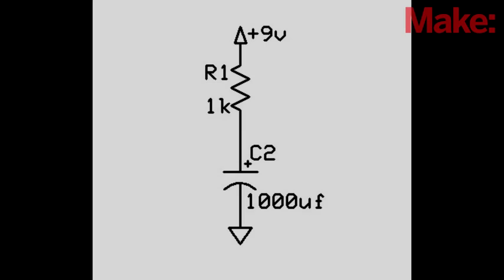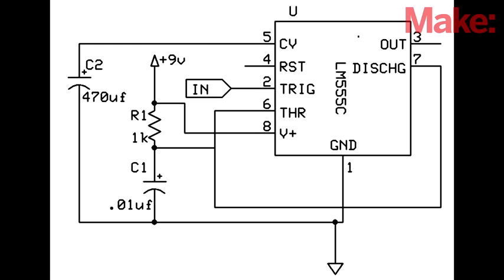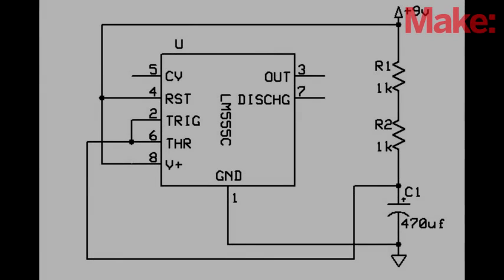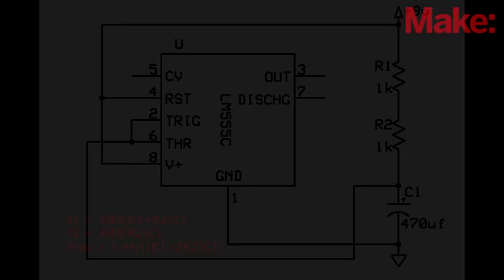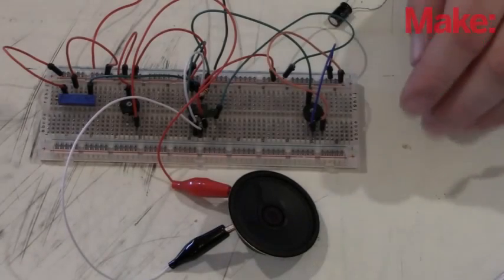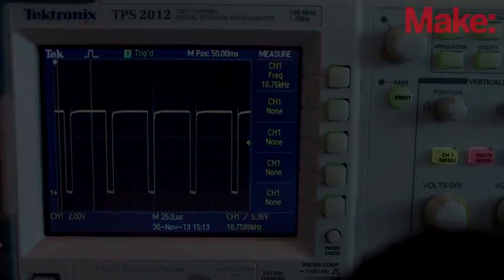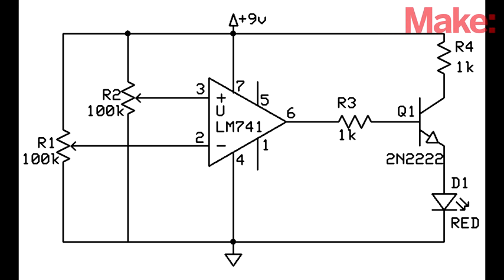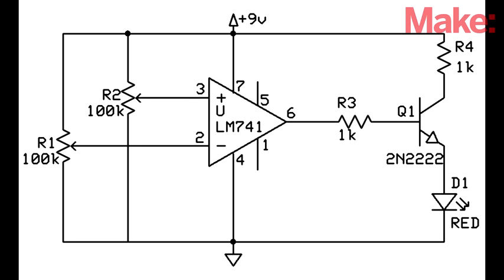Projects With Ryan Slaugh Useful Circuits